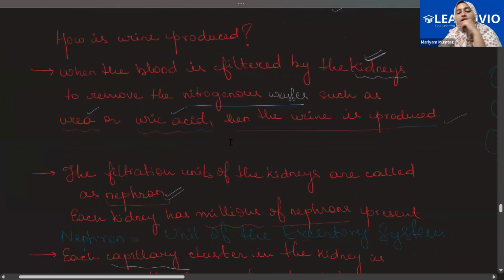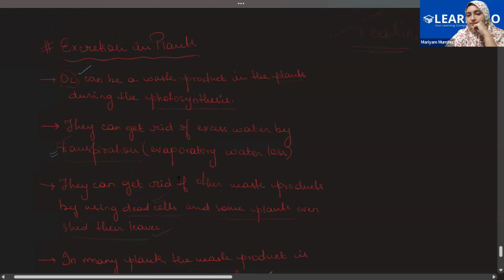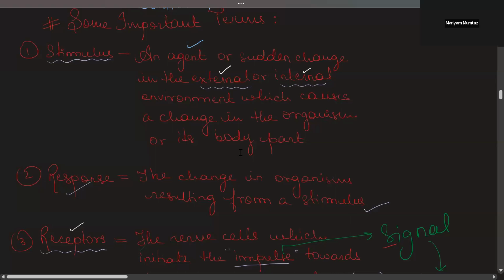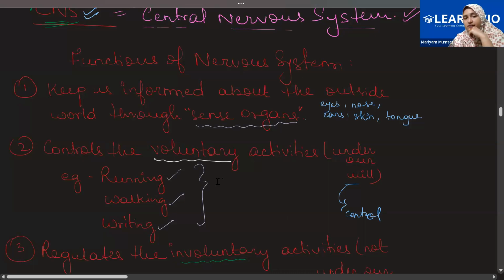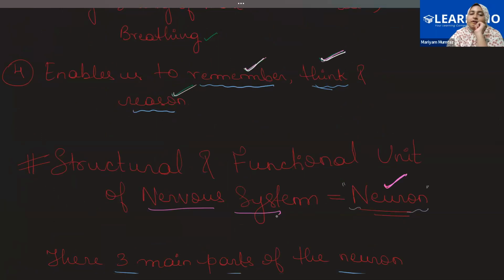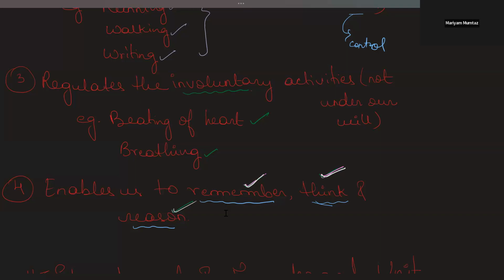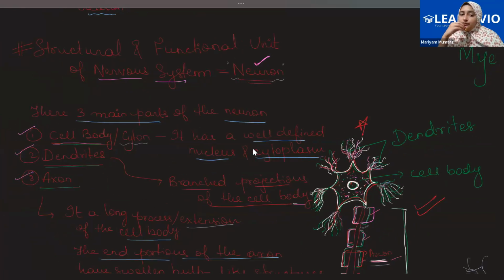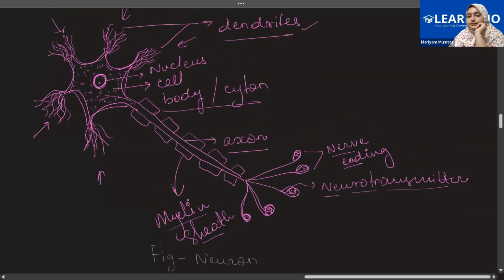Learnivio | Biology Lect Shazil 10th Biology 15-07-2024